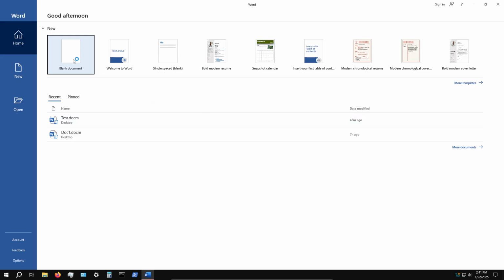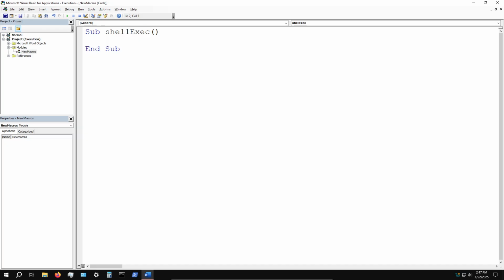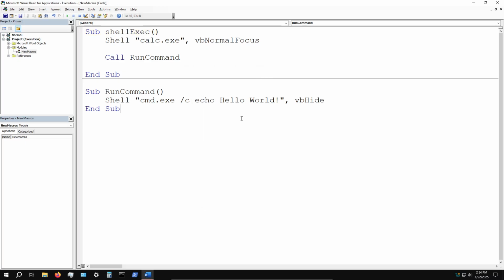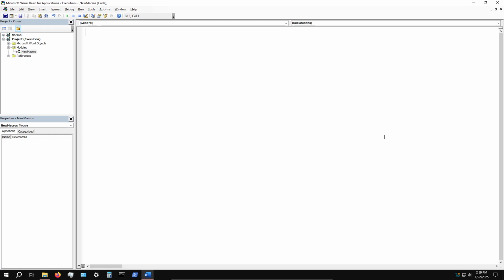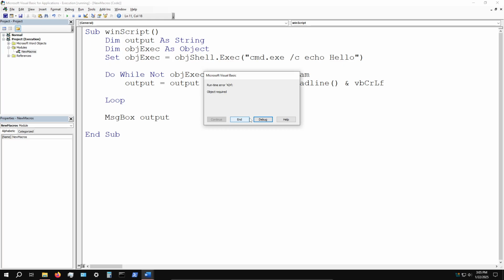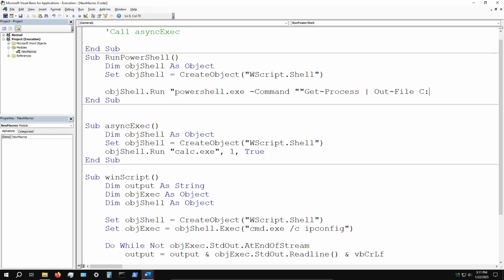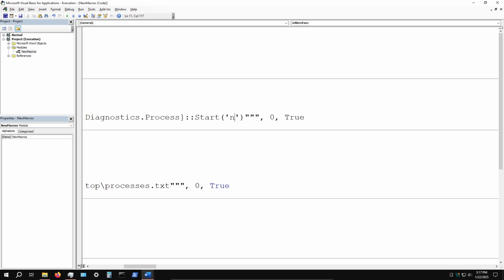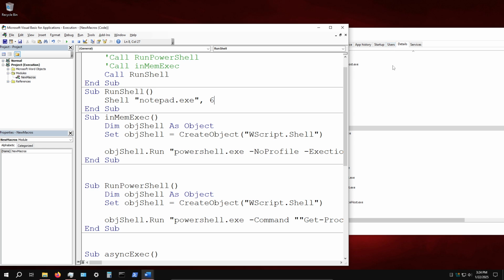Offensive VBA 0x2 - Program & Command Execution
Welcome to the second episode of the Offensive VBA series, where we explore how to execute programs and system commands using VBA macros—essential skills for red teamers looking to leverage VBA for initial access and automation.

In this video, you will learn how to use the Shell function to run external programs and commands and leverage the WScript.Shell object for enhanced control over command execution. You will also learn how to use the Shell Window Style options to ensure stealth during execution.

// Adversary Emulation Labs
New to CYBER RANGES?

Kiitos katsomisesta
感谢您观看
شكرا للمشاهدة